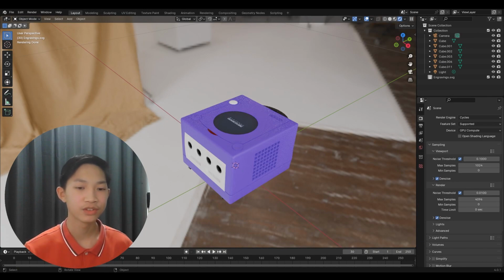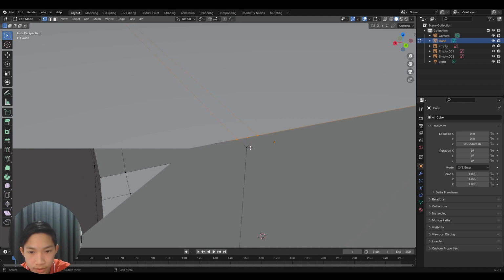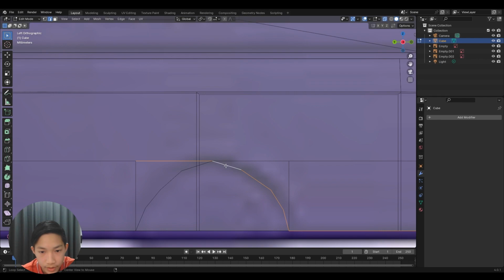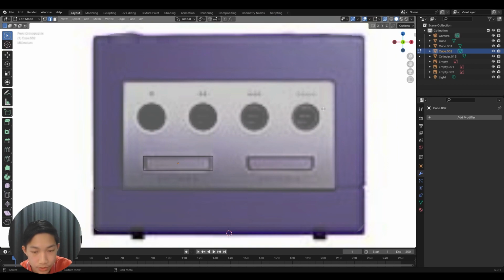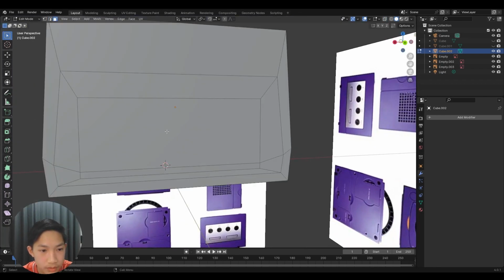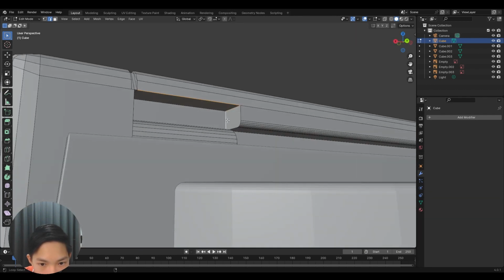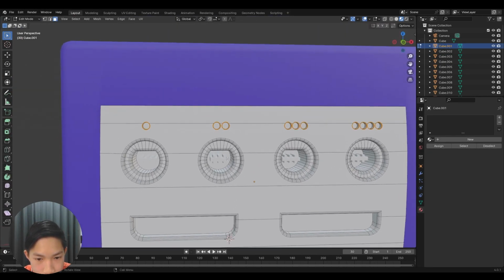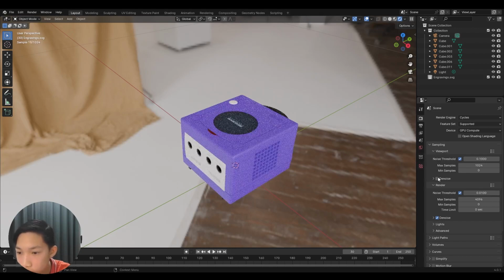How to Make a GameCube In Blender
Today we will be reivising several Modeling skills to make a Nintendo GameCube. I'm changing the formula a little bit so it's gonna be a long form video.